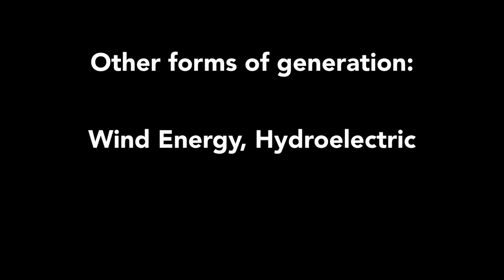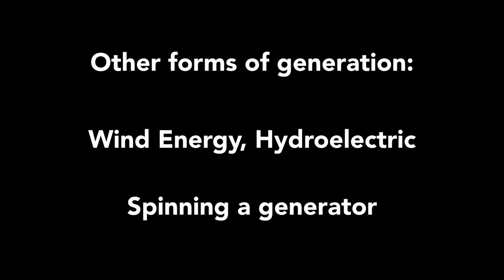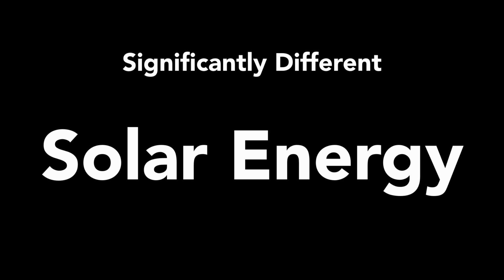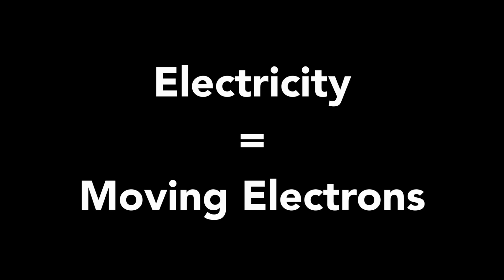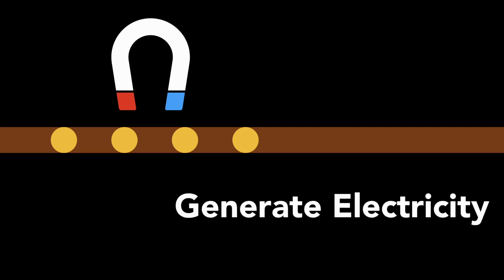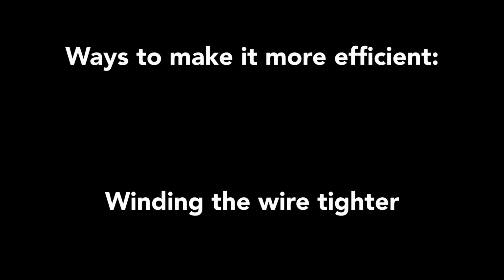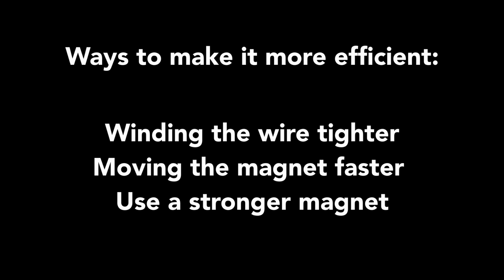The DC Generator | GCSE Physics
DC generators are the middlemen between energy sources and electricity, so how do those machines work?

Timestamps:
00:00 Introduction
00:55 Basics of Generating Electricity
02:19 DC Generator